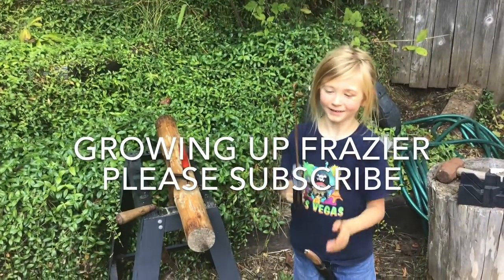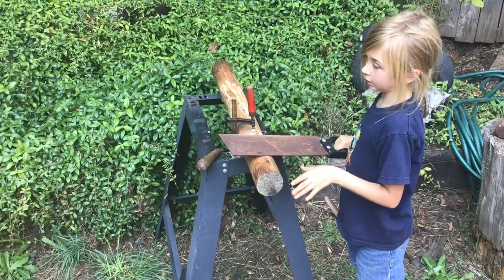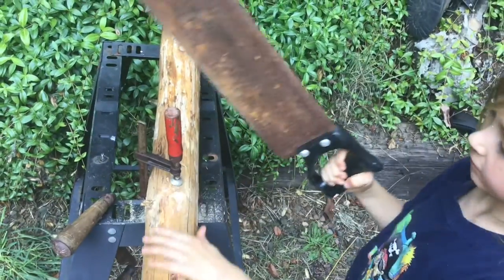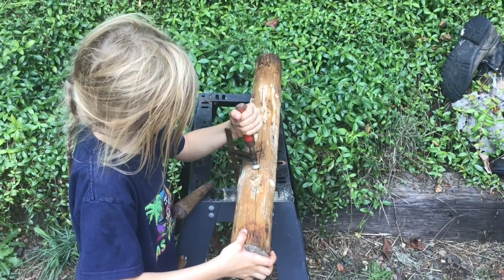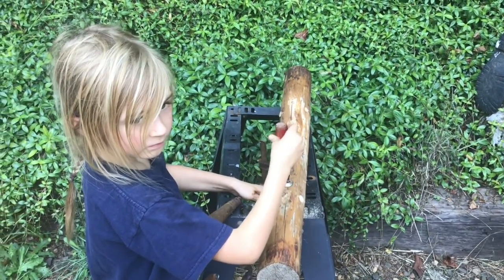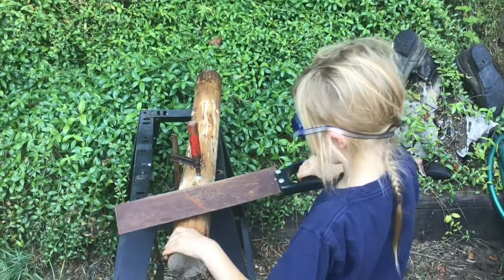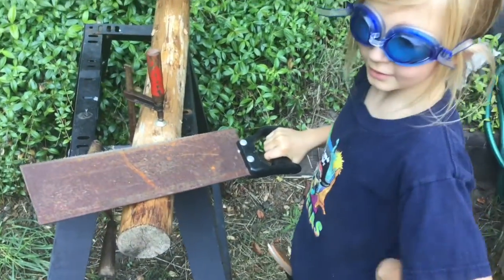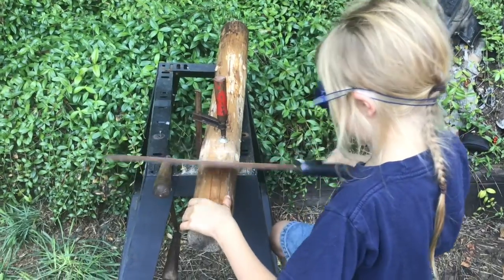Real Life Minecraft Survival ~ Crafting Table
Join VinZ in another episode of Real Life Minecraft!
 Get a tour of his Crafting Table and latest project.